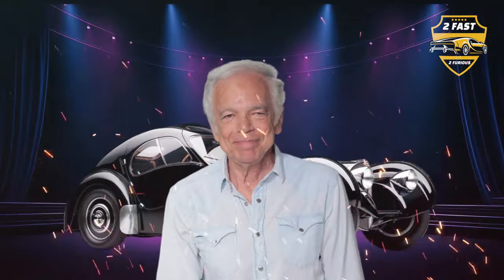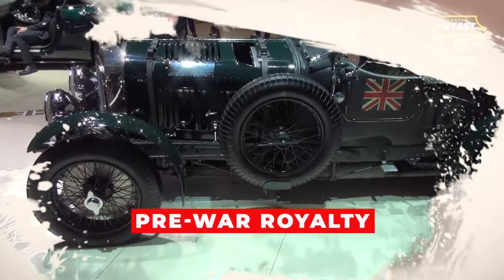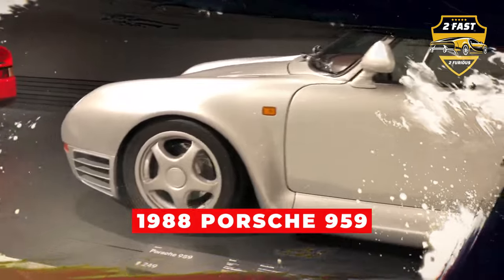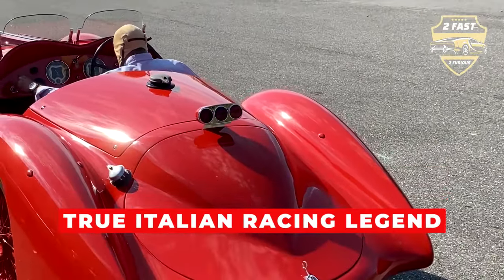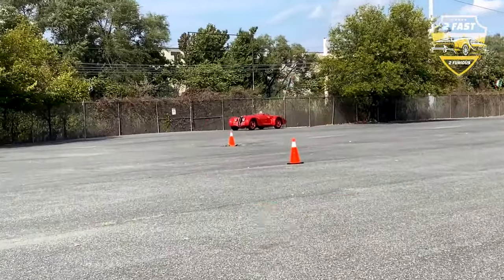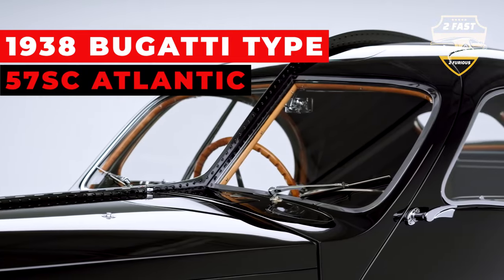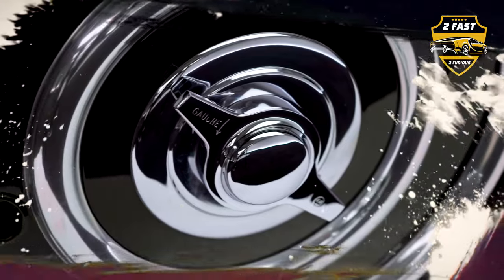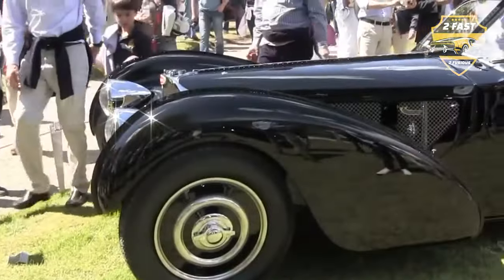Inside Ralph Lauren's Jaw-Dropping Car Collection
Take a peek inside Ralph Lauren's incredible car collection in this video. Discover the stunning cars he owns and the fascinating stories behind each one. From classic vintage cars to modern luxury vehicles, explore the passion and history that drive Ralph Lauren's automotive treasures. Don't miss this exclusive look into the world of an iconic fashion mogul and his extraordinary collection!"